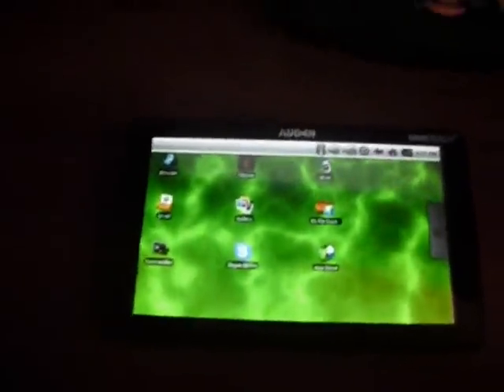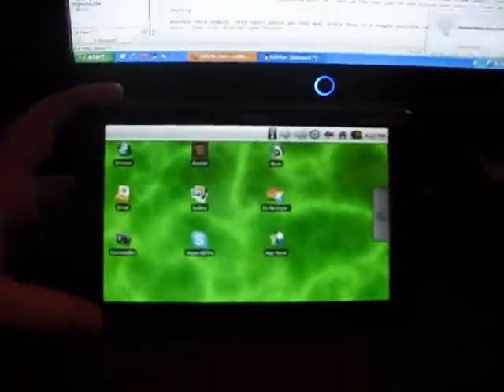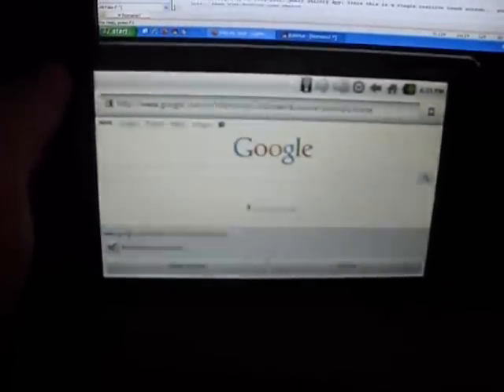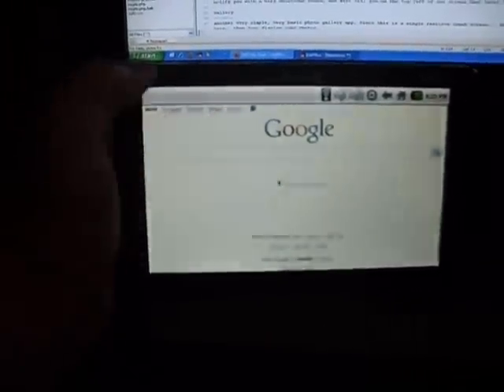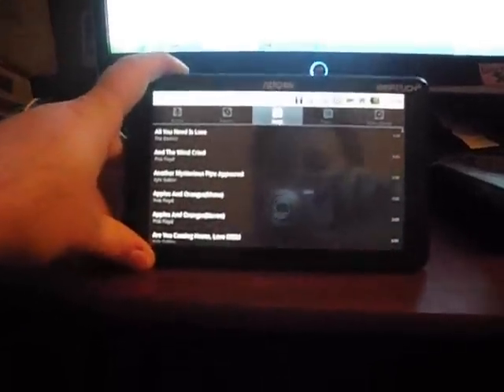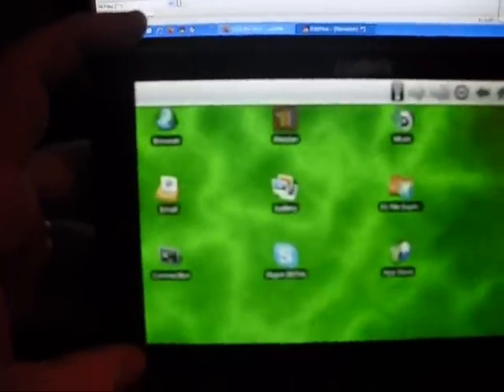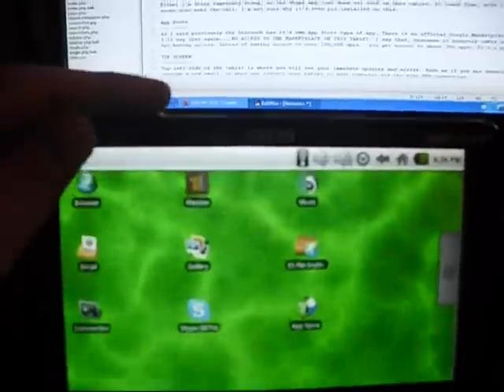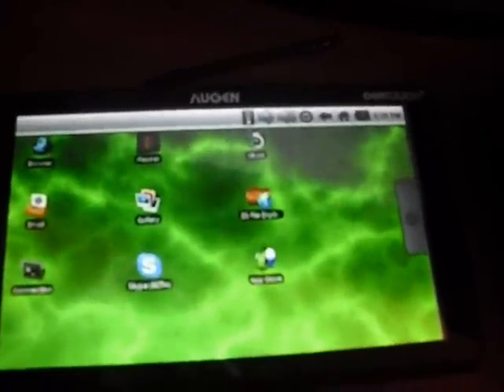Augen Gentouch (Version 2) Android 2.1 7" Tablet - Video #2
Review #2 of 1 out of 3